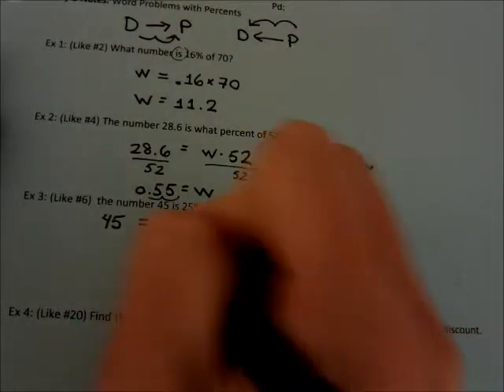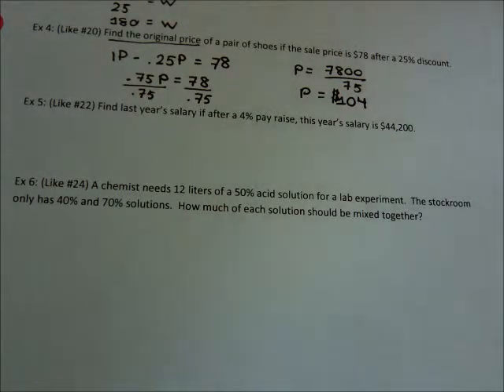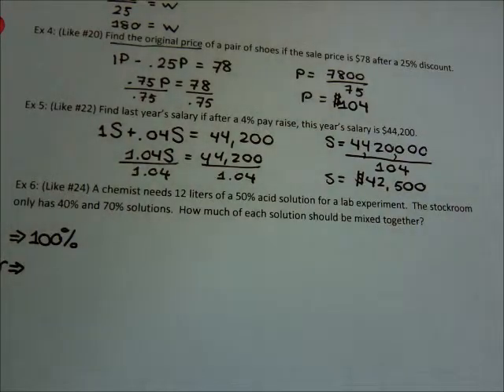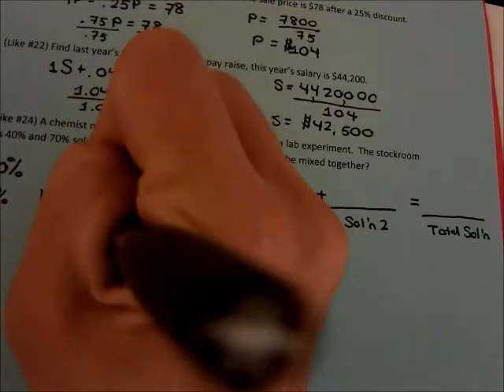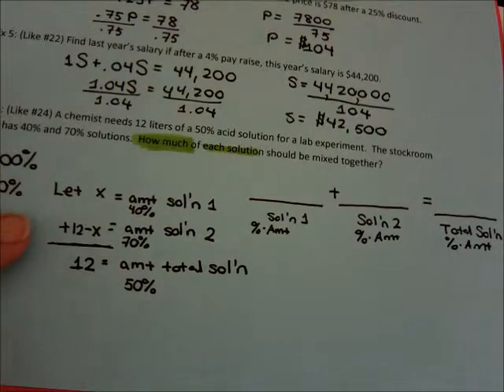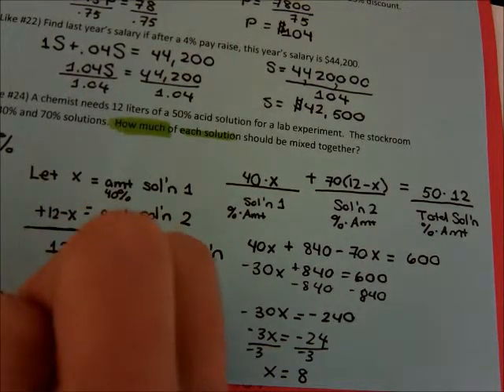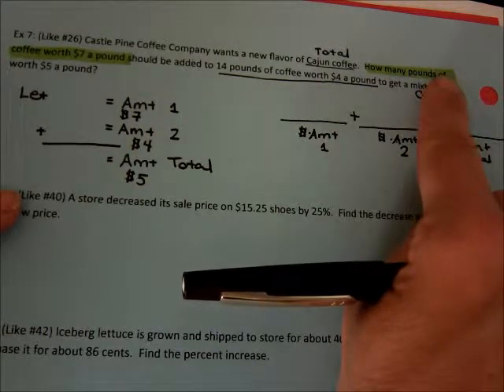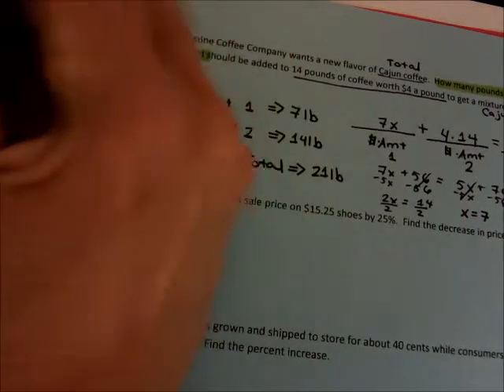Word Problems Day 3